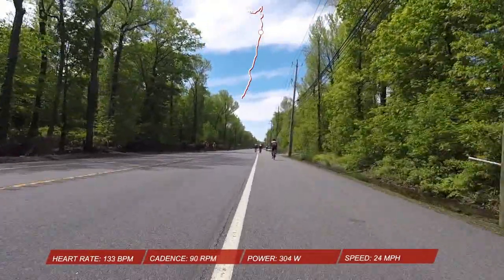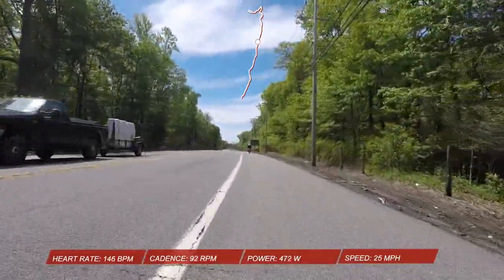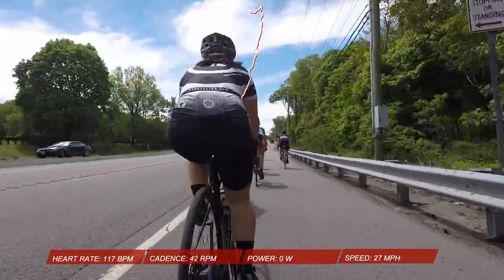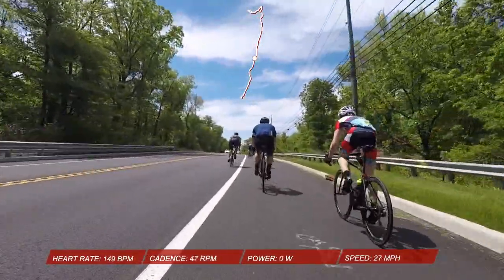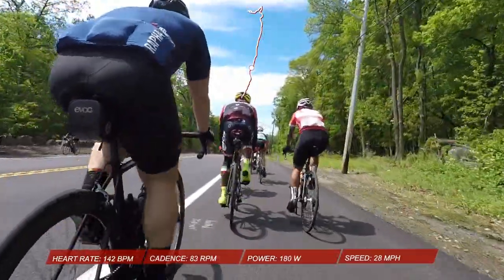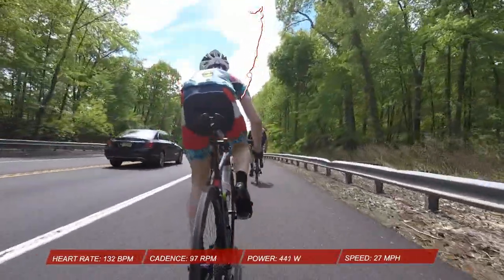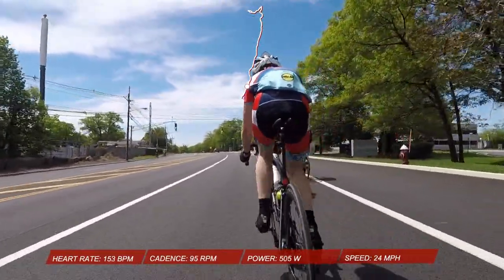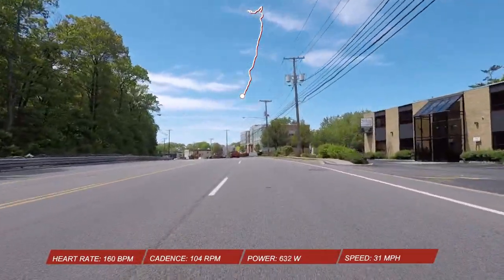How to Save Energy in a Breakaway with Coaching Commentary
Conserving energy in a breakaway is an Art and Skill that takes time and fitness to control the outcome.